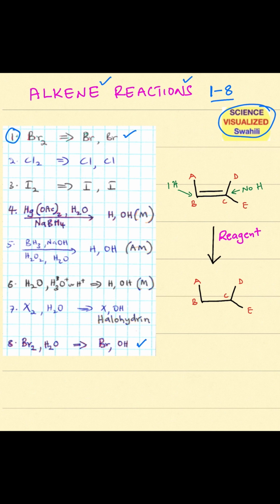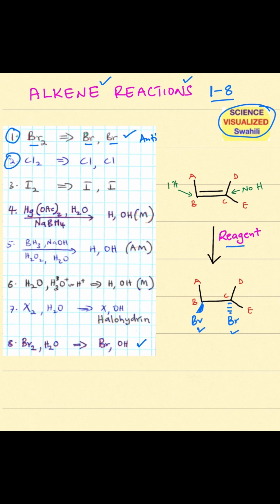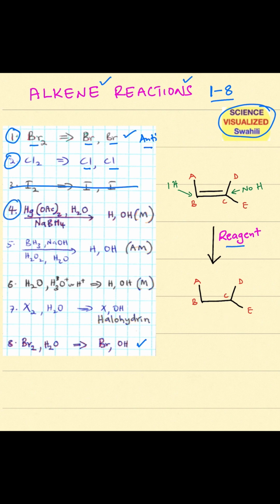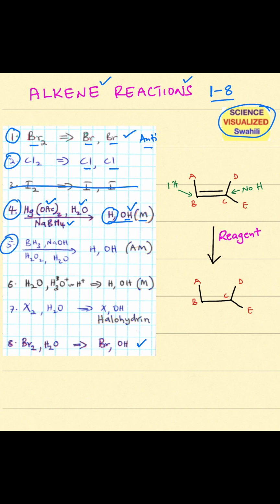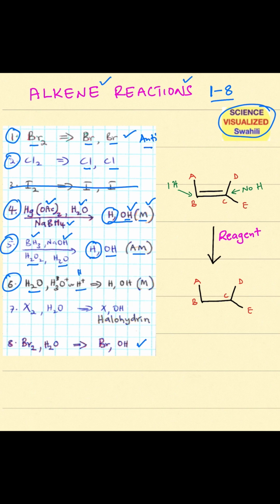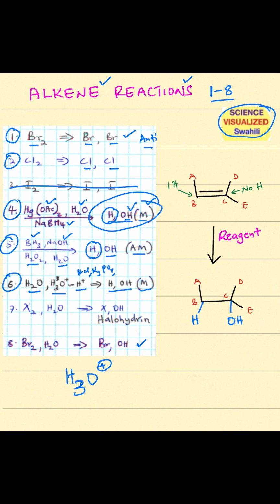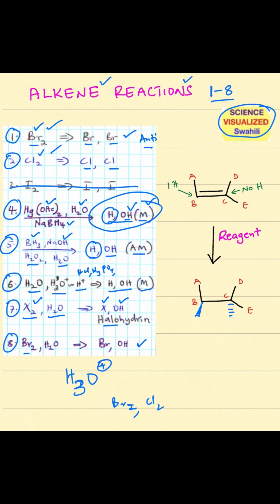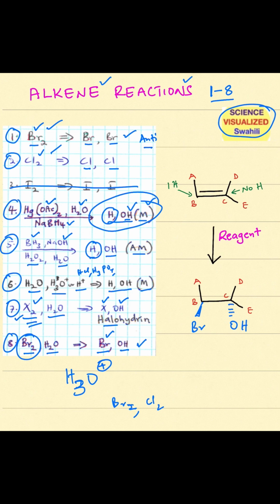Alkene Reactions (1-8) - Mobile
Reactions of alkenes with halogens, hydrations, Markovnikov addition, halohydrin formation.
This version is optimized for MOBILE Viewing